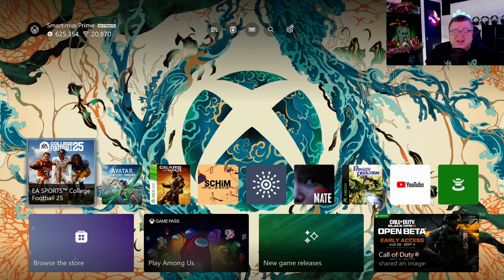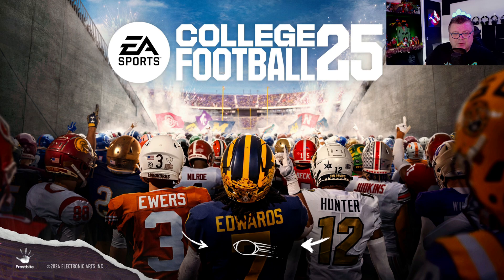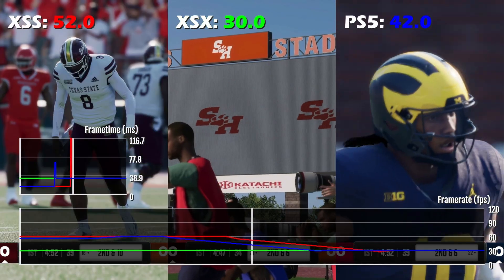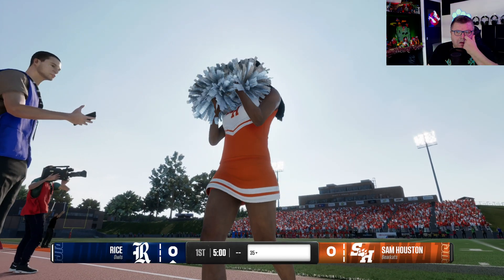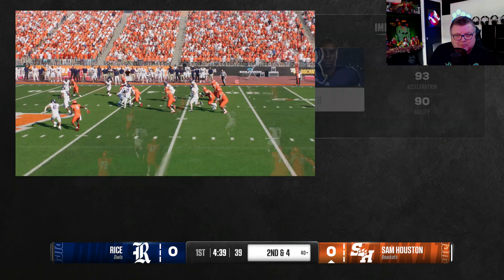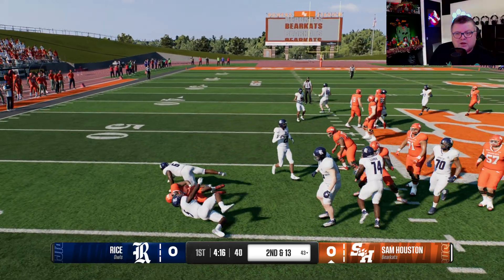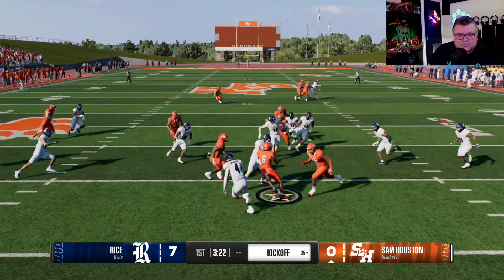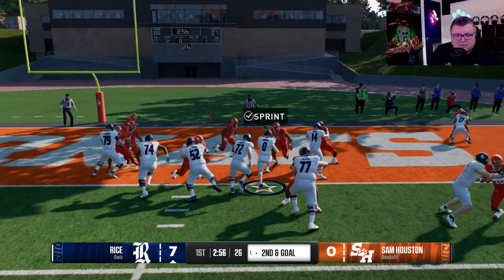Xbox Series S | College Football 25 | Graphics / Framerate / First Look